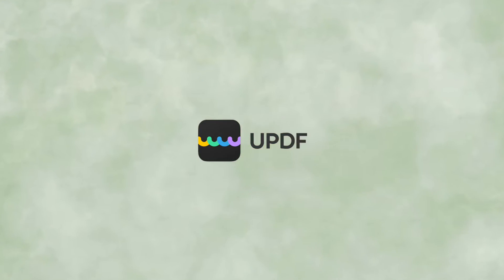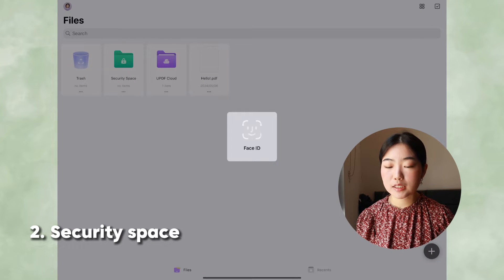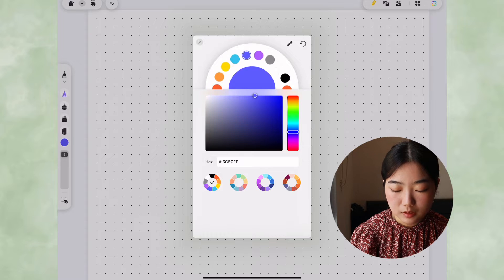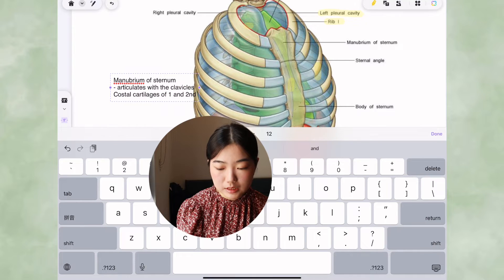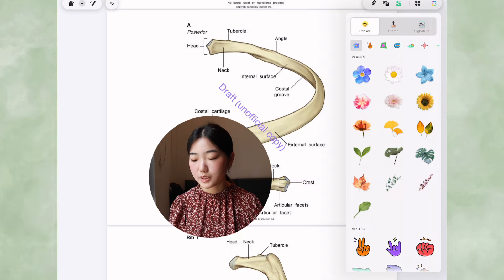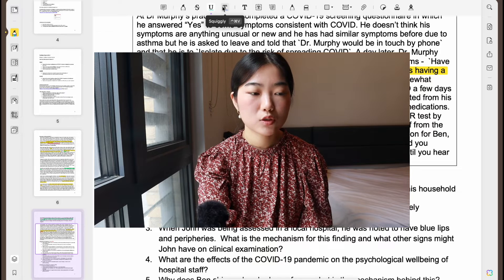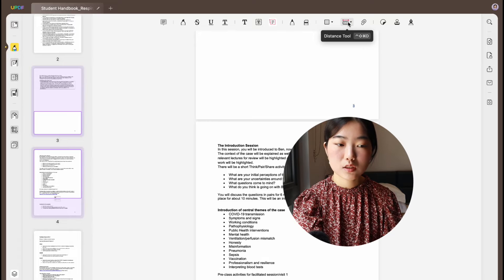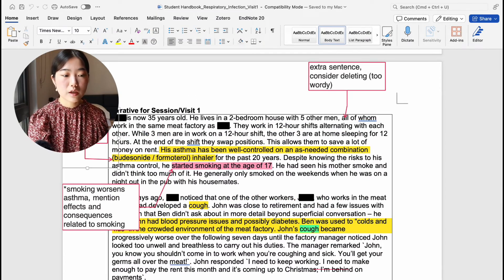Best PDF editor with AI integration (Android, IOS, Windows, MacOS) HOW TO USE UPDF?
Would like to get a cheap and professional PDF editor than Adobe Acrobat?
To edit pdf text, convert pdf to word, and ai summarize pdf file. Try UPDF.
UPDF is the best AI-integrated PDF editor to annotate, edit, convert, OCR, protect, fill, sign, summarize, translate, and explain PDFs. One License Can be used on All Platforms to Edit and Sync PDFs!

In this step-by-step tutorial, learn about the best PDF editor, UPDF PDF editor with AI. UPDF is a powerful and easy-to-use PDF editor that lets you create, edit, convert, annotate, sign, and protect PDF files. In this video, you will learn how to use some of the core features of UPDF, such as:
- Editing PDFs with a full-featured word processor, including adding, deleting, moving, resizing, and formatting text, images, and objects.
- Converting PDFs to and from other formats, such as Word, Excel, PowerPoint, HTML, EPUB, and more.
- Annotating PDFs with comments, highlights, stamps, shapes, and drawings.
- Signing PDFs with digital signatures or handwritten signatures.
- AI summarizes, and translates PDFs.

By the end of this video, you will be able to use UPDF to handle any PDF task with ease and efficiency. You will also see how UPDF can help you save time and money by simplifying your workflow and enhancing your productivity. If you want to try out UPDF for yourself, you can download it for free from the official website.

0:00 What is UPDF
1:25 IOS/Android
7:44 MacBook/Windows
13:28 Image OCR Scanning
13:57 Translating
14:26 UPDF AI
15:10 Why UPDF
16:20 Try it now

(Join to connect and give feedback or to just study and have fun!)

Q&A
Canon M50 VLOG, GoPro Hero 10, Samsung S22 and iPhone 13